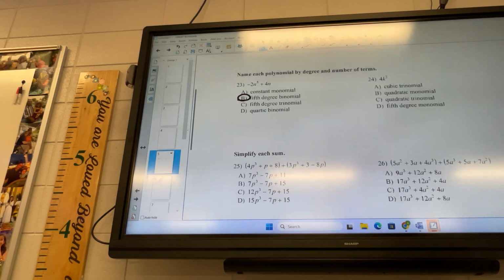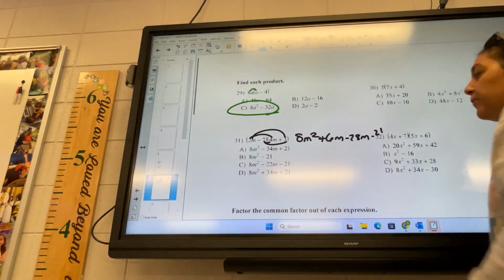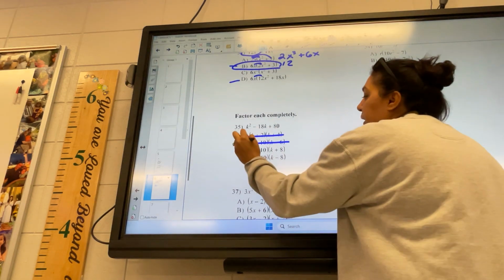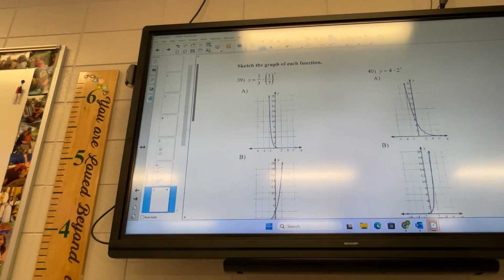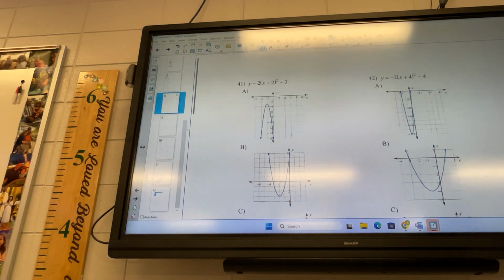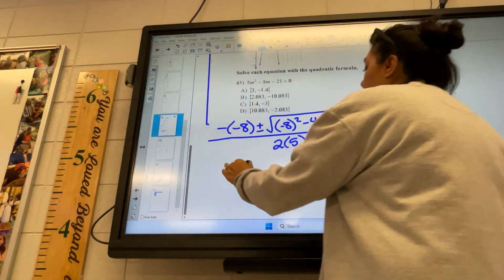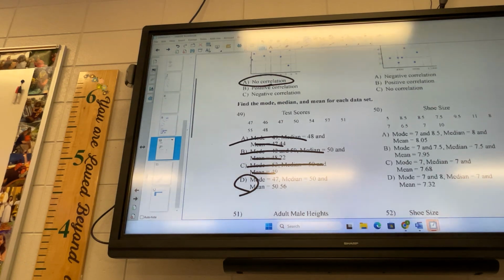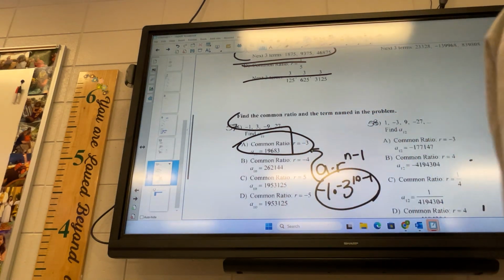Finals Review 2 part 2 (alg 1) (#23-62)